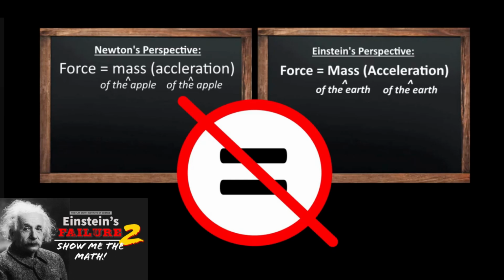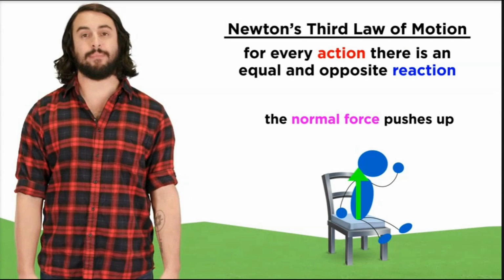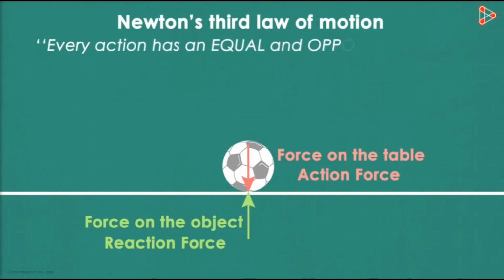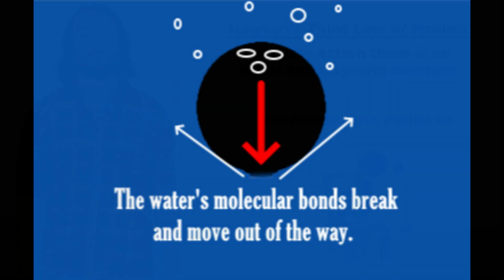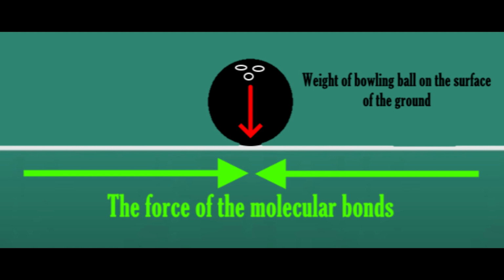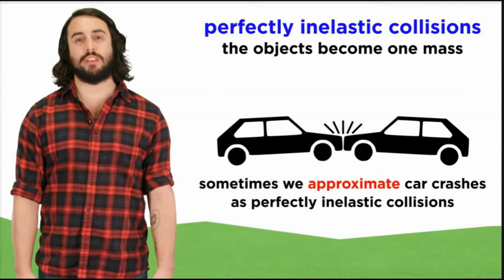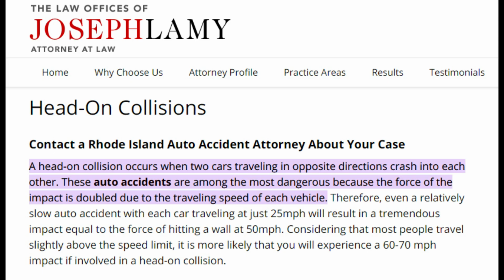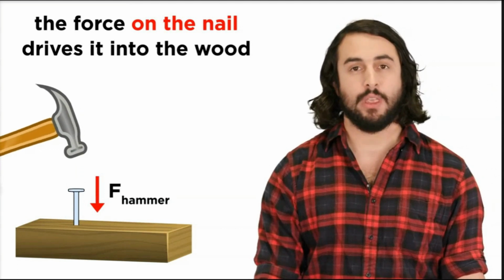Newton's Failure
For a full list of works cited, to argue against something I said, or simply find additional information please come visit our free public debate board.